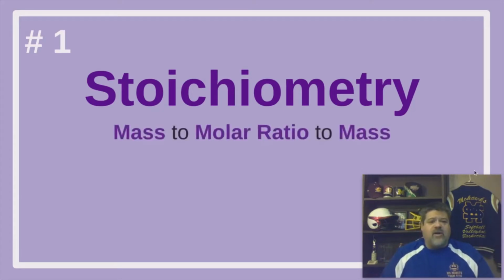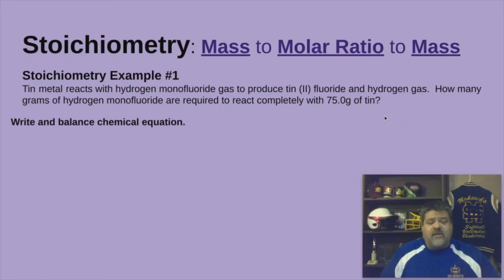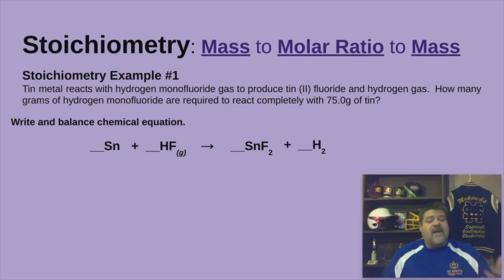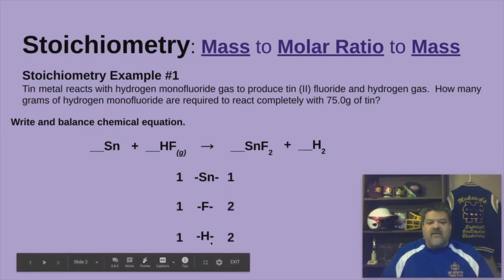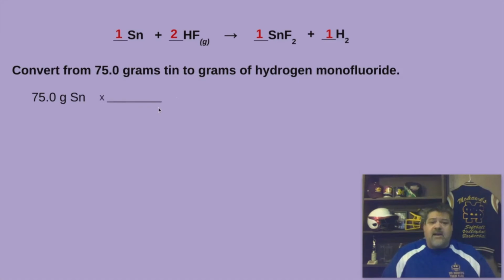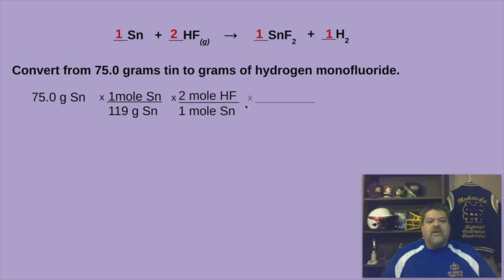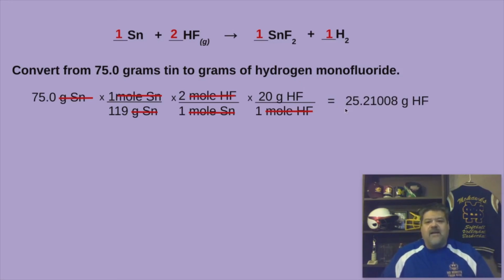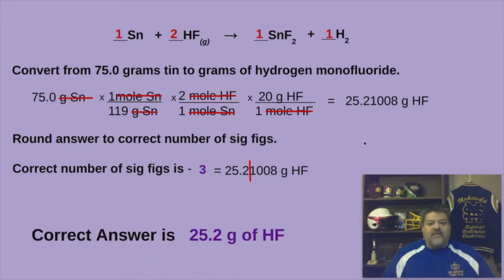Mass to Mass Stoichiometry Example #1